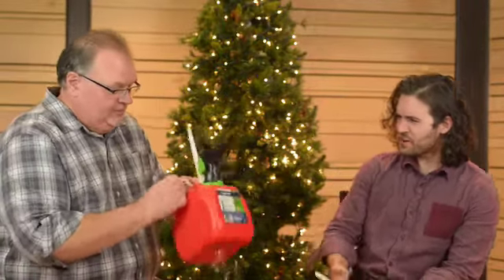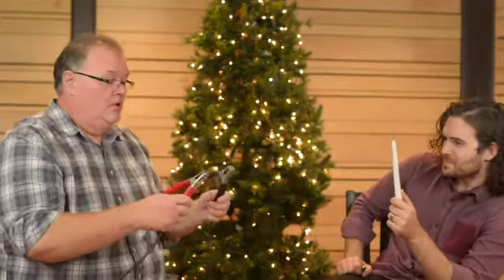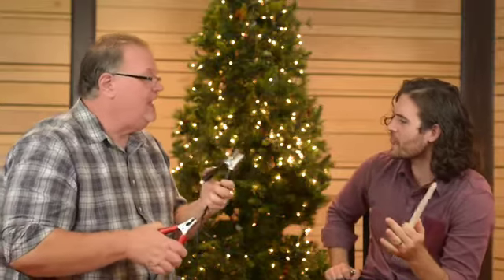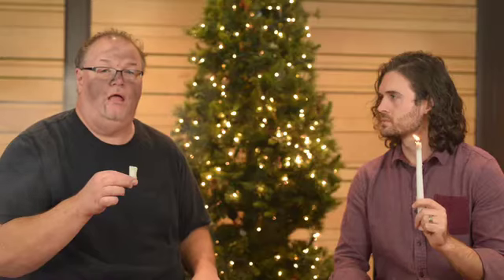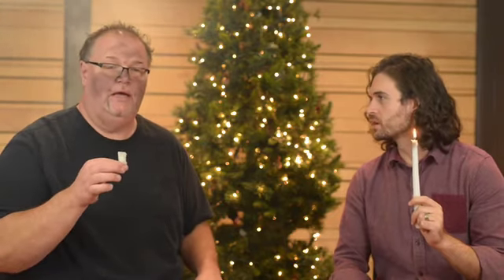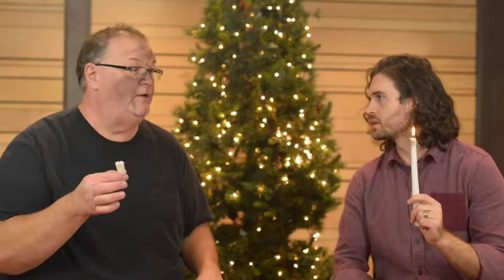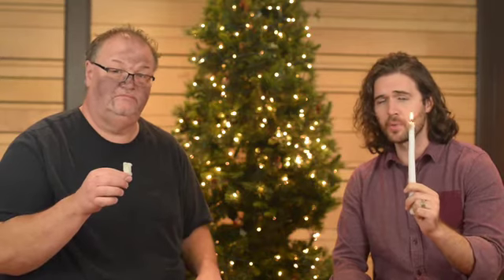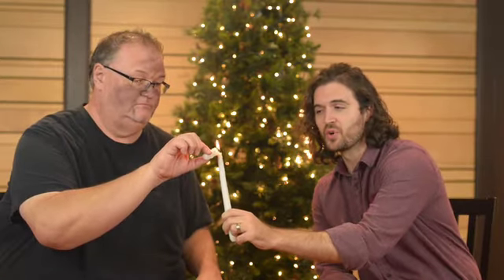How to Safely Light Your Christmas Eve Candle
How to Light Your  Christmas Eve Candle - a funny video made for First Baptist Concord's 2019 Christmas Eve service. With Tim Paul and David Henderson